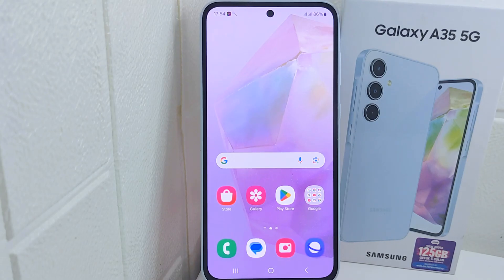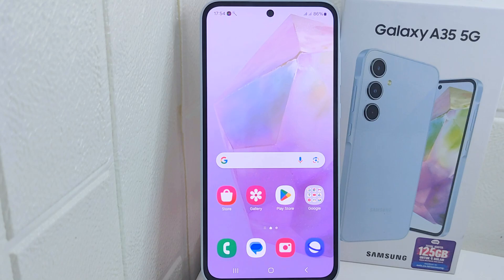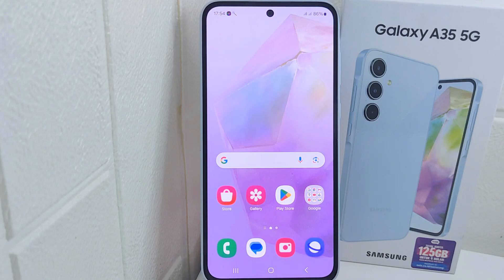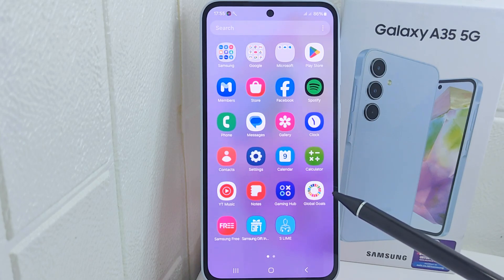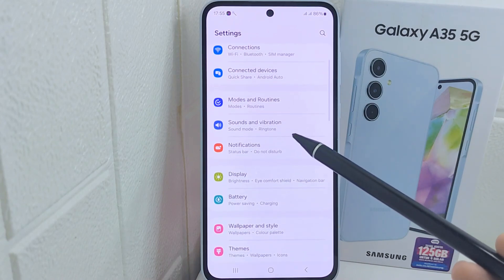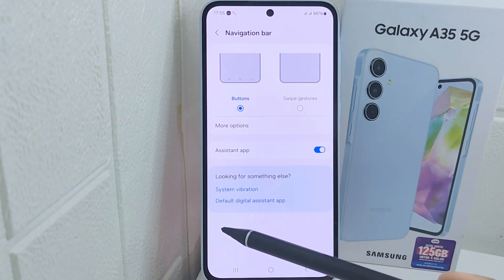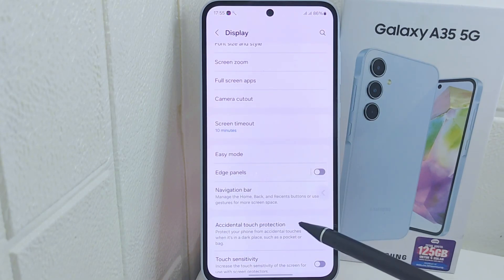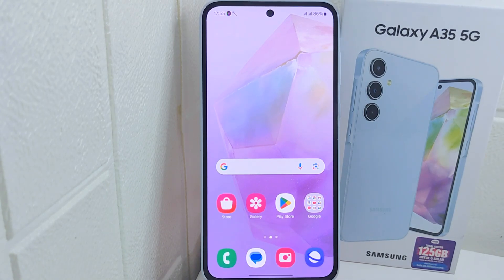Samsung A35 5G | How To Full Screen Display (Full Screen Navigation Bar)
how to full screen display in samsung a35 5g.

This tutorial deals with search:

how to full screen display
samsung a35 5g
how to full screen display in samsung
how to full screen display samsung a35 5g
full screen navigation bar.